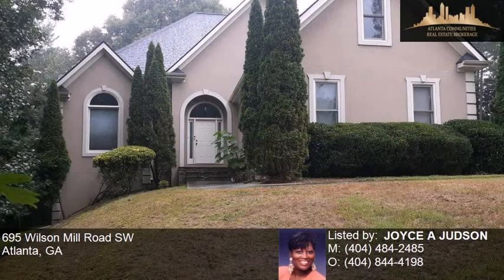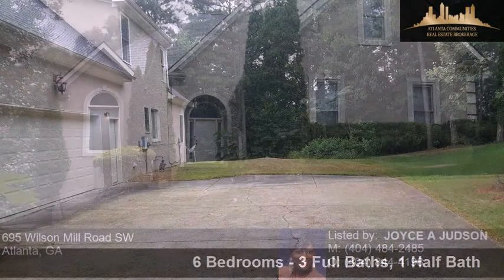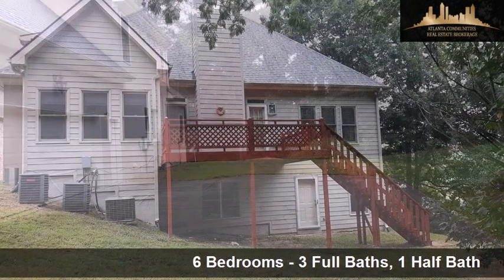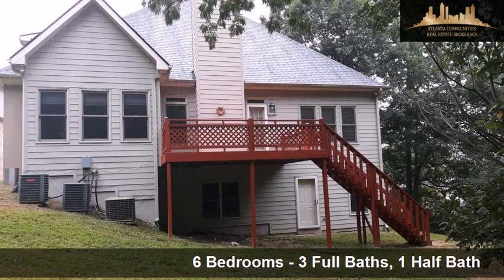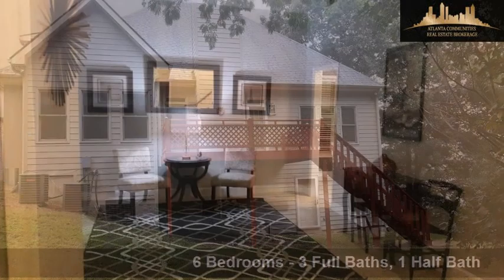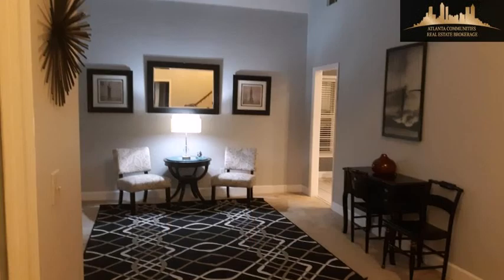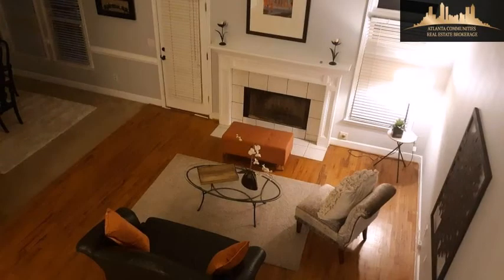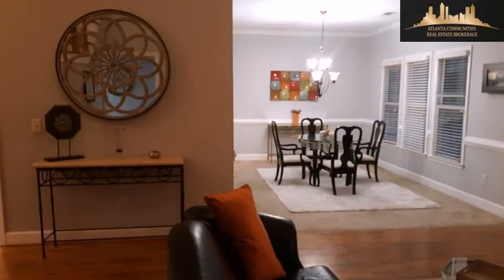695 Wilson Mill Road SW, Atlanta, GA, 30331 Tour - $349,000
Represented by: JOYCE A JUDSON
6 Bedrooms - 3 Full Baths, 1 Half Bath
Quiet community, private lot w/ long sweeping driveway.  popular master on the main floor. New roof, freshly painted, tremendous space. main level features  2 Story foyer, living room w/ palliadium window, great room w/hard wood floors, fireplace and access to deck.  Sunny kitchen features, granite counter tops, Island w/  cooktop, double oven and lots of cabinet space. oversized master w sitting area. Large